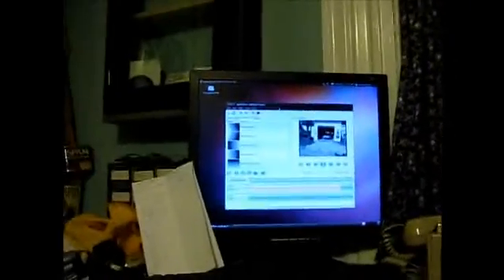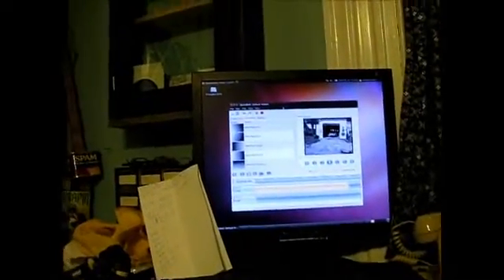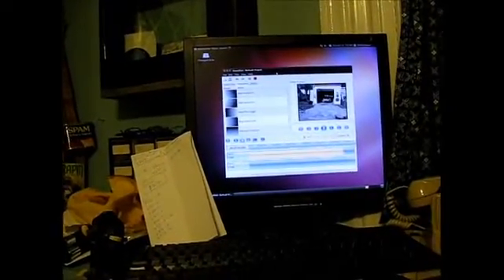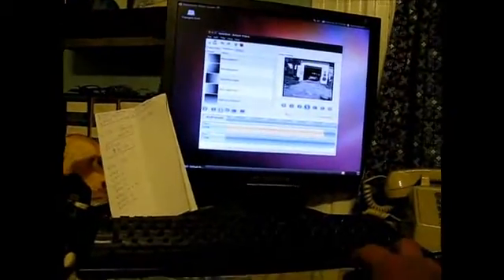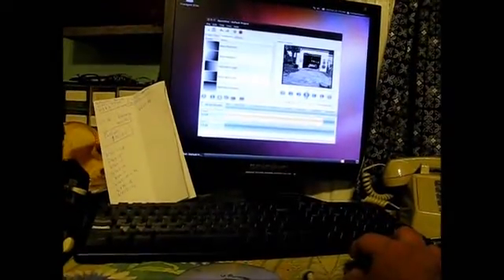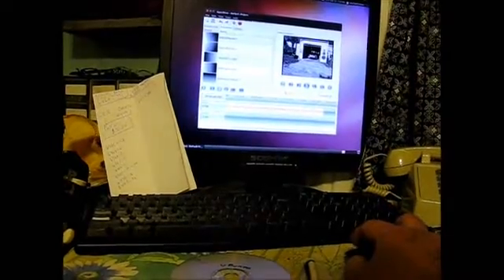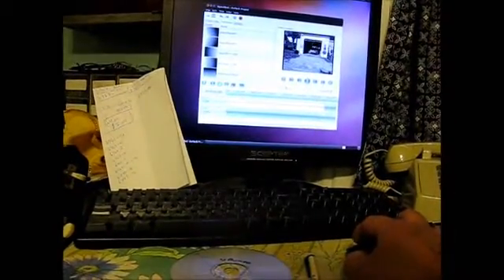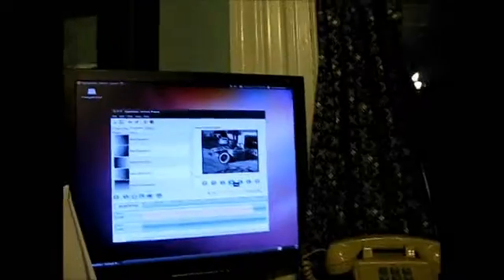Linux Ubuntu video editor help advice wanted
I'm going to become a high tech red neck by golly, or bust!

I think I also want to delete Windows on my old computer.  Somebody tell me how to do that?  Thanks.